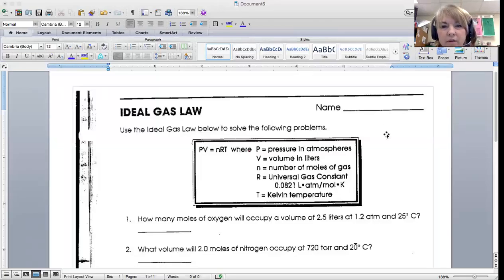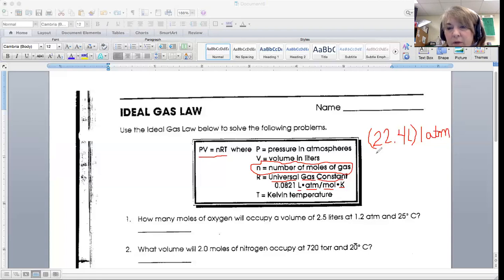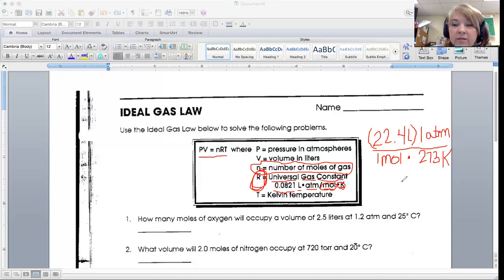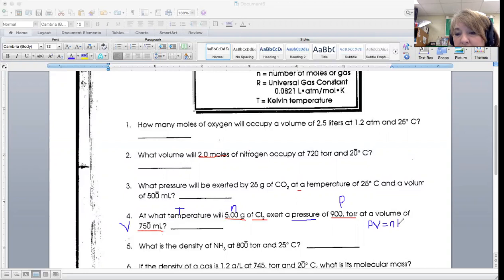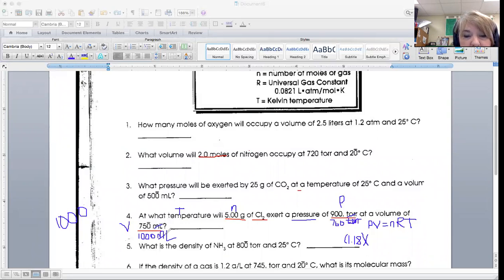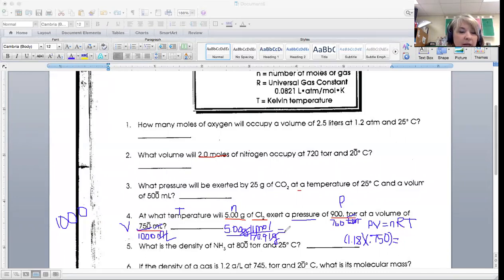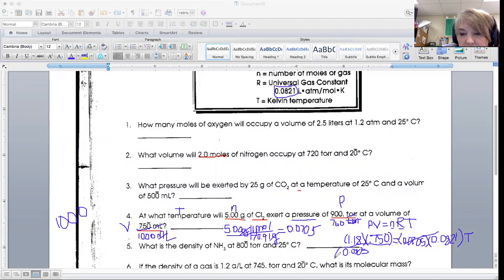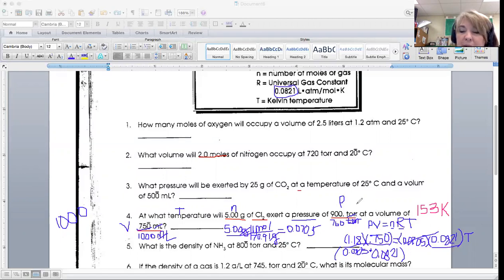Ideal Gas Law